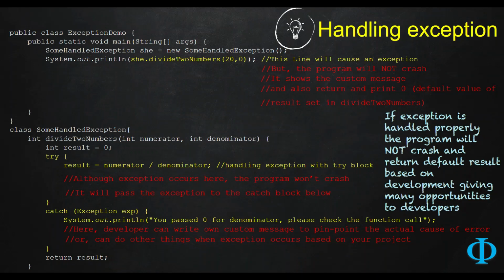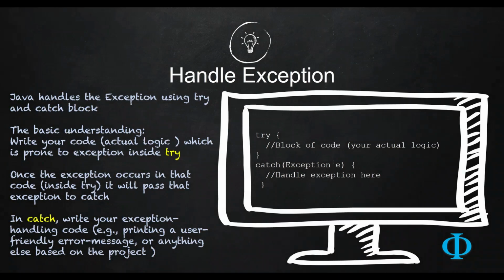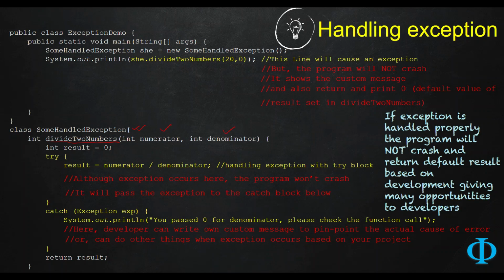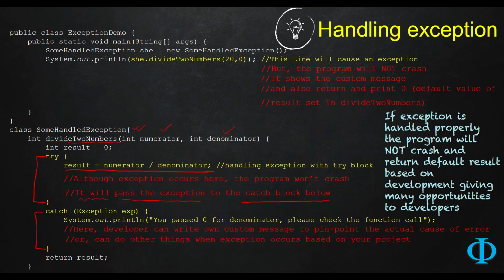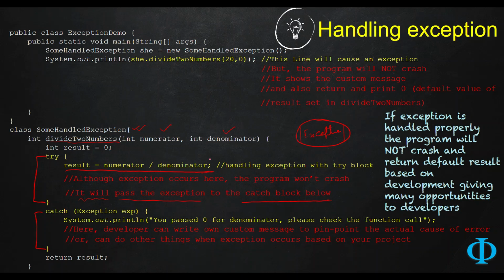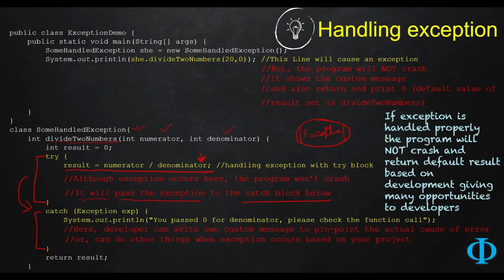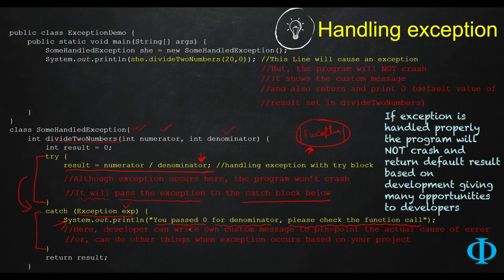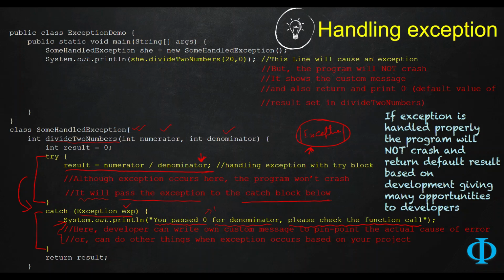10e Example of Handling Exception with try and catch